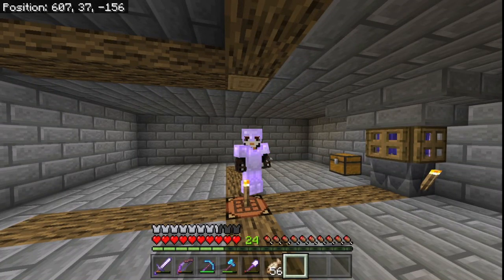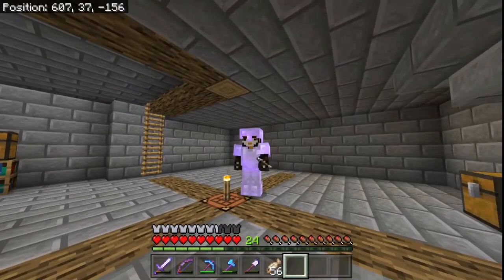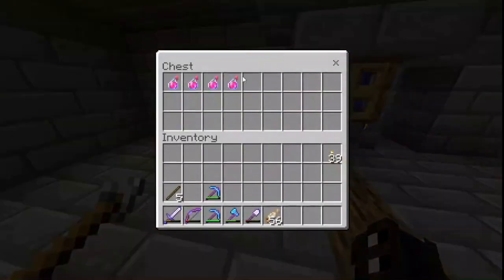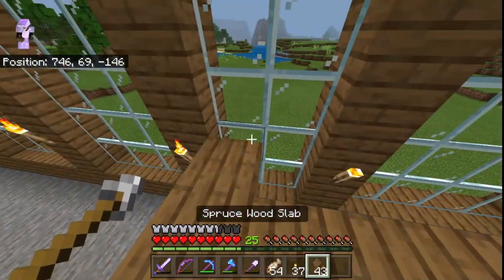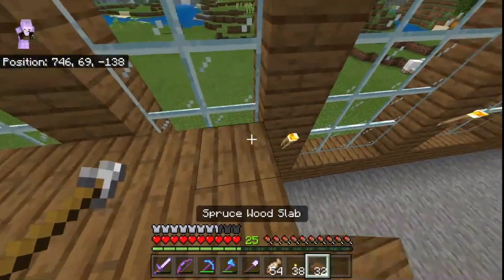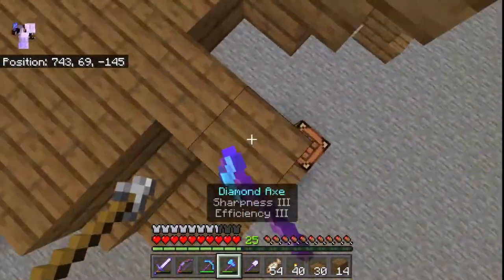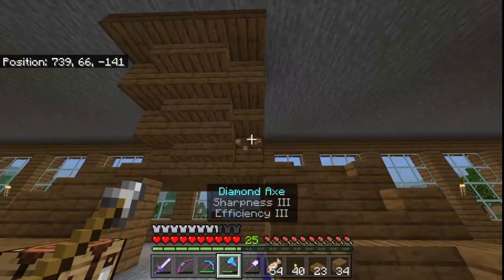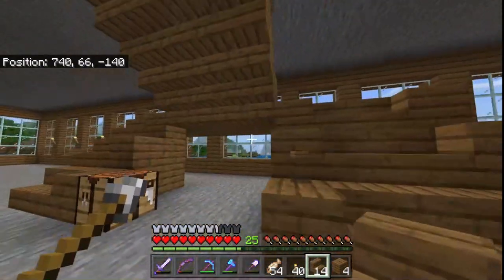Minecraft Survival Lets Play S3 E15 The Wither Skull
Hey welcome to the official channel of ItzPenguinYT!